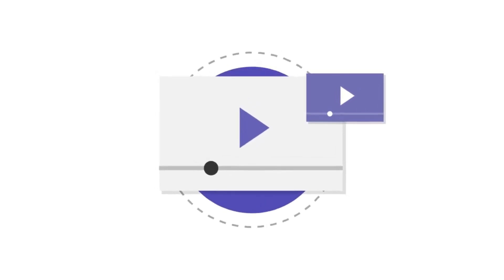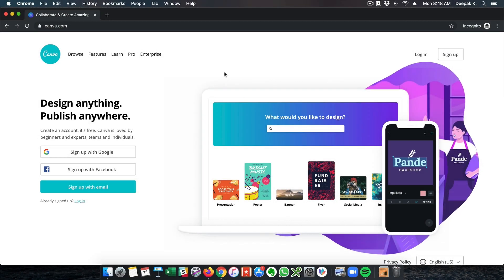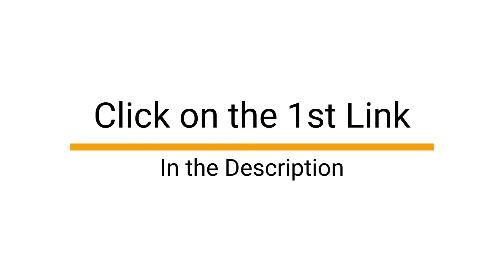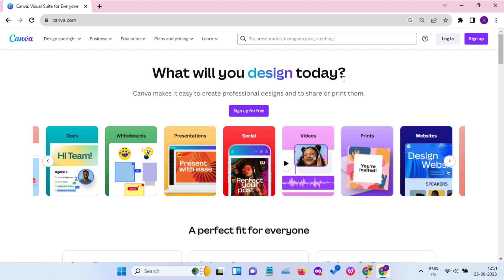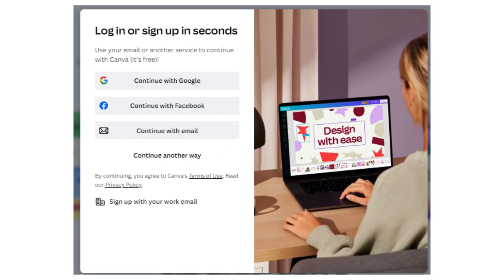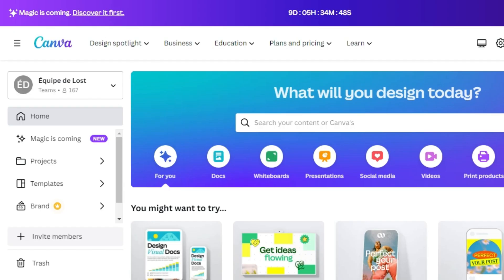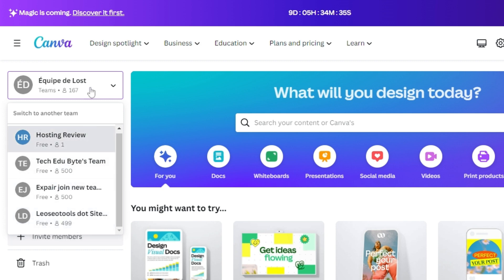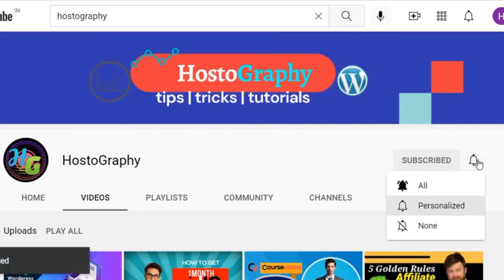Canva Teams Invite link 2025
In this video, we are going to give you the latest canva team invite link, which will help you get canva pro for absolutely free. So, follow every step that are mentioned in the video.

☑ Watched the video
☐ Liked?